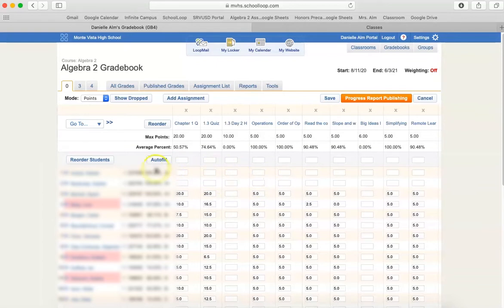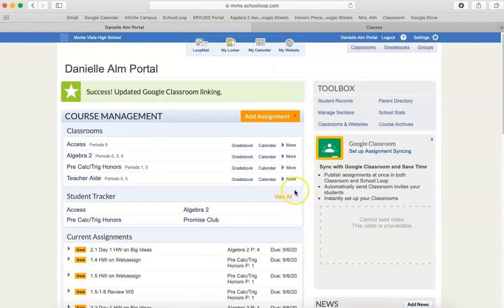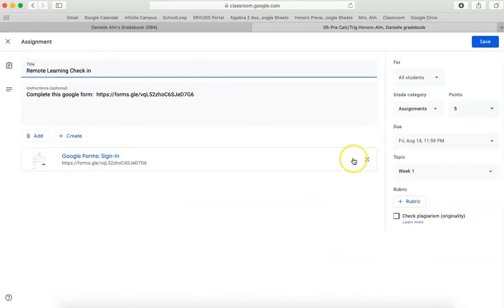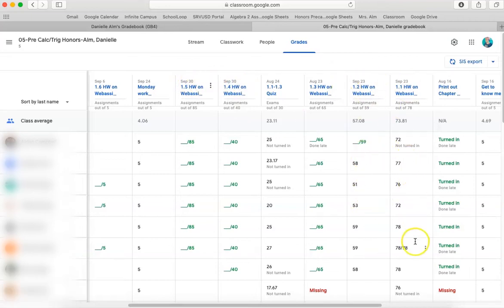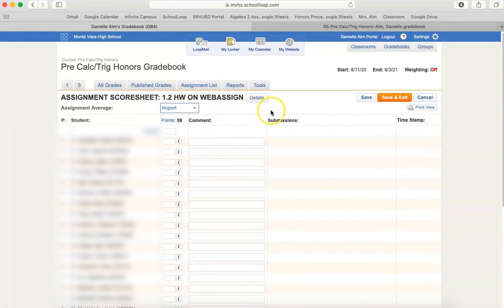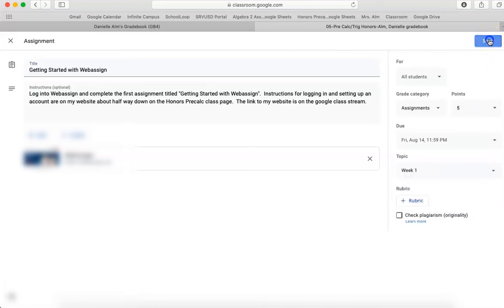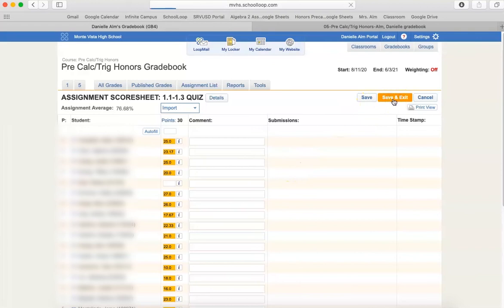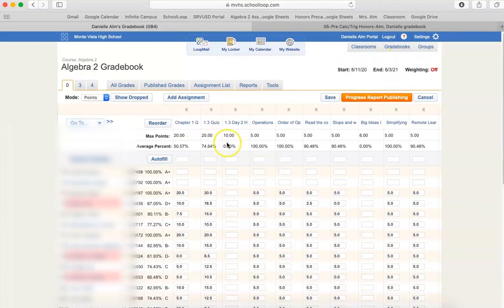How to sync google classroom and school loop and import assignments and grades even past assignments